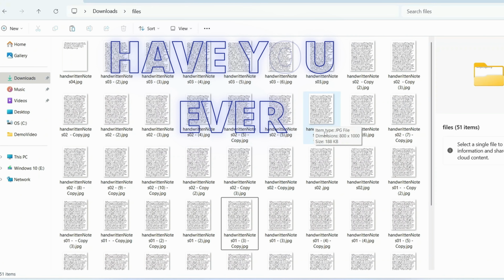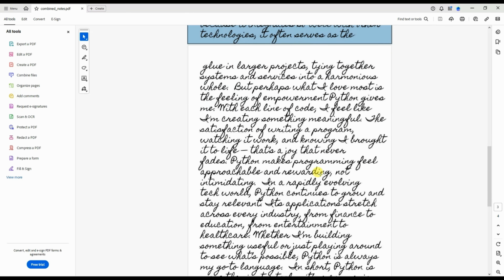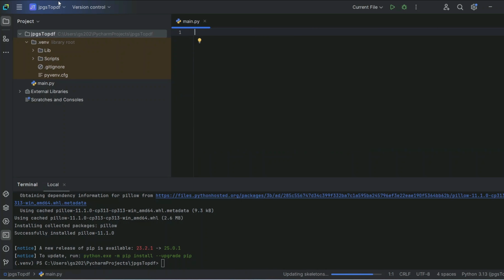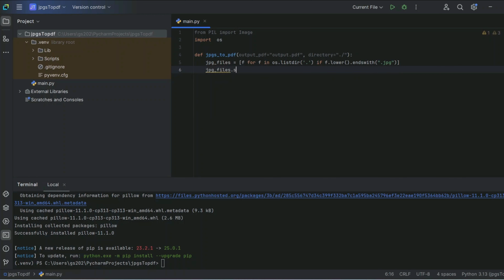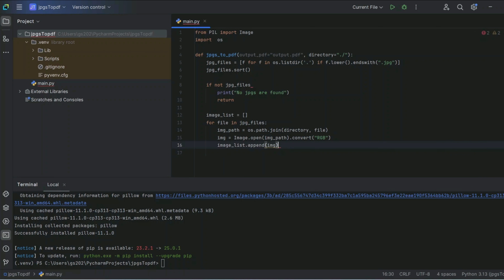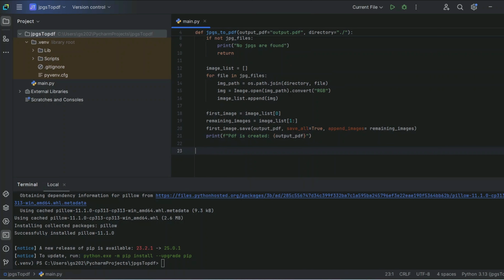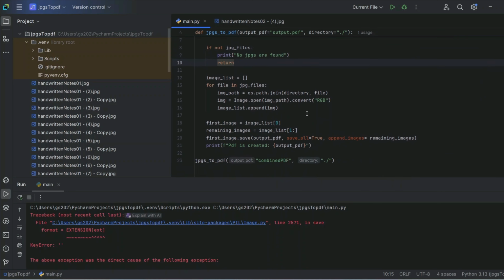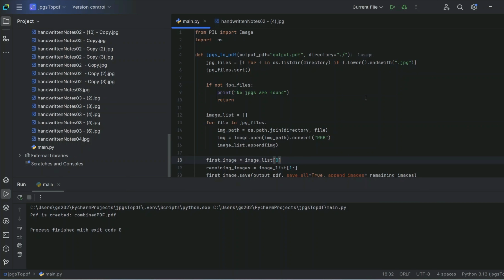🔥 How to Convert Images to PDF in Seconds with Just ONE Python Script! [ 2025 ] Python Programming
🔥 🔥 How to Convert Images to PDF in Python [ 2025 Update ] Full Beginner-Friendly Tutorial
🔽 DOWNLOAD CODE & RESOURCES BELOW 🔽

🖋️ Are you tired of manually combining image files into PDFs? In this Python tutorial, you’ll learn how to convert multiple JPG images into a single PDF file using just a few lines of code! Whether you're organizing scanned notes, submitting handwritten assignments, or building your own image-to-PDF tool—this is the perfect project for beginners and automation lovers alike!

🔥 What You’ll Learn:
✅ How to use the Pillow library in Python
✅ How to scan a folder for .jpg files
✅ Convert multiple JPGs to a clean, single PDF
✅ Build a reusable script that works on any folder
✅ BONUS: Tips for customizing your PDF converter

Whether you're building a project for your portfolio, a business tool, or just want to flex your Python skills, this video has got you covered!

📦 Tools Used with Required Python Libraries/ Packages:
- Python 3.x

This project is perfect for:
✅ Students who want to Convert Images to PDF
✅ Developers exploring creative Python projects
✅ Anyone who loves automating cool stuff!

🚀 Topics addressed in this tutorial:
- How to Convert JPG to PDF Using Python [Beginner Friendly Tutorial]
- Python Project: Batch Convert JPGs to PDF – Full Code Walkthrough!
- Automate JPG to PDF Conversion in Python – Step-by-Step Guide
- JPG to PDF Python Script – Quick & Easy Automation
- Python Tutorial: Convert Multiple JPG Images to a Single PDF